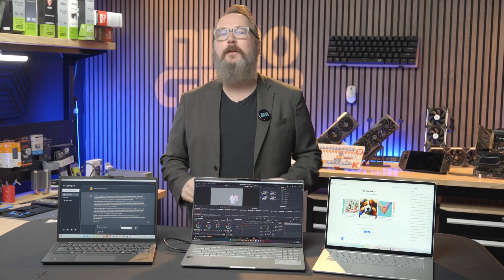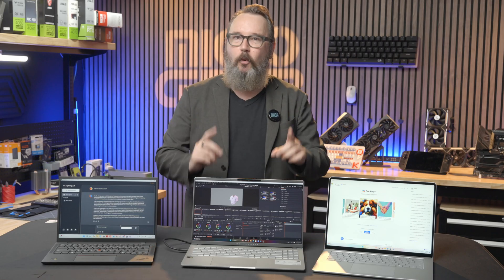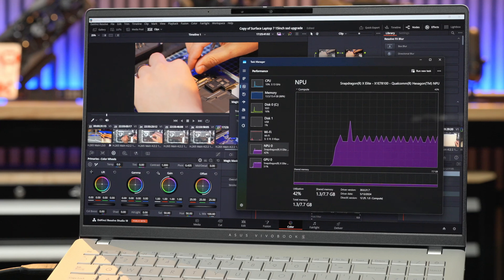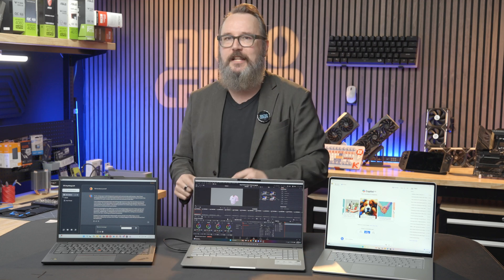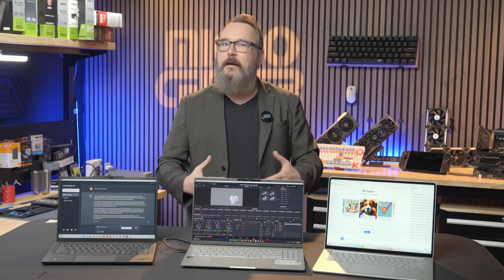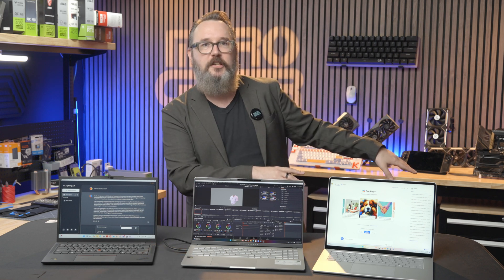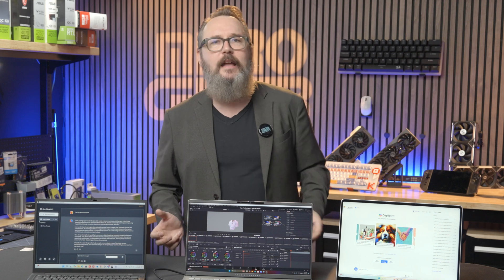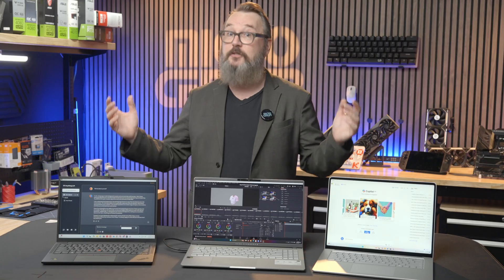"The Biggest Under The Hood Hardware Move In A Long Time” - Qualcomm Snapdragon X Elite Chips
Dan Ackerman takes a look at Qualcomm's new Snapdragon X Elite chips that are really turning some heads. Laptops such as Microsoft's Surfaces, ASUS Vivobook, and Lenovo ThinkPad are rolling out products with these new chips. These Copilot+ PCs are really bringing the power of AI in your control and the NPUs help to keep your battery life high and your cooling low.

CHAPTERS

00:00 - Intro
00:04 – Qualcomm Chips
00:36 – Microsoft's Copilot+ PCs
01:03 – Snapdragon X NPUs
01:54 – Easy Wake Up Mode
02:23 – Photoshop & Llama 2
03:13 – Takeaways
03:32 - Outro